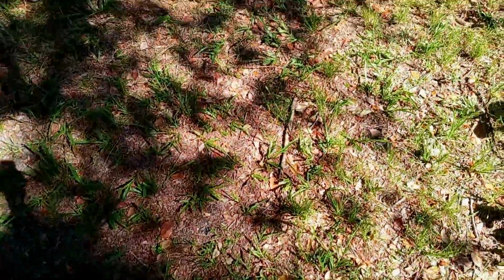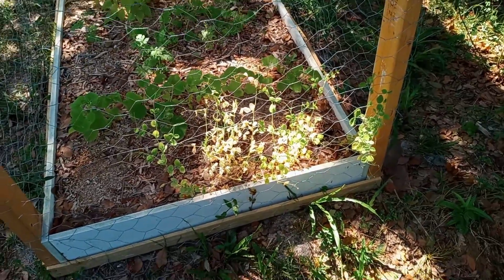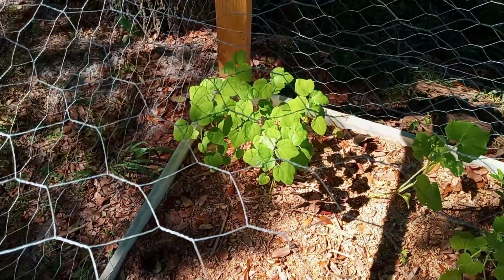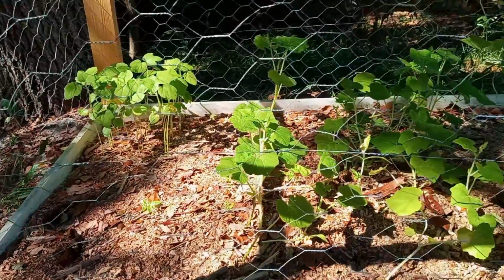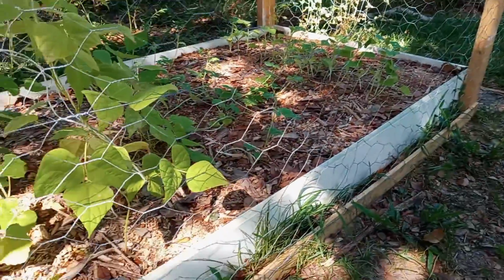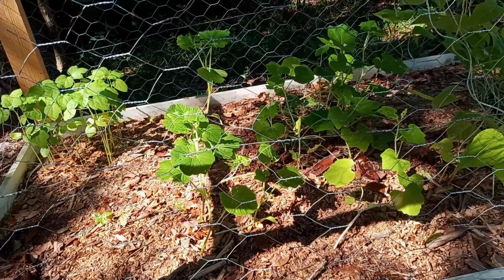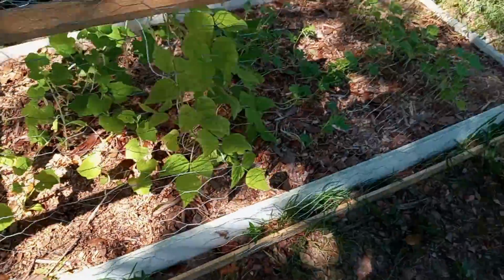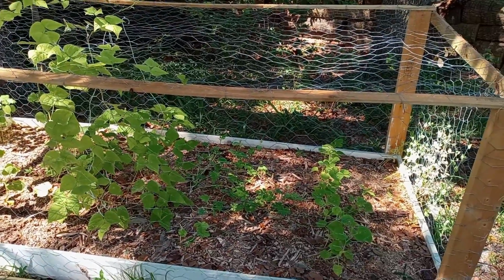Understory Raised Bed Soil Update 8-15-22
Incredible Results so far and important details in video.